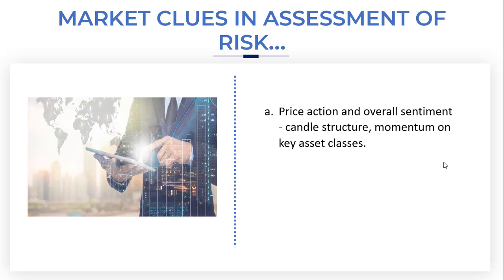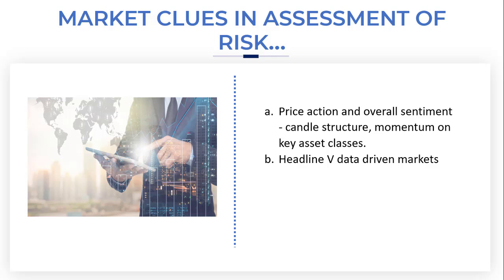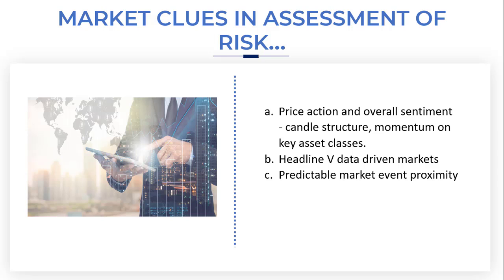Key clues in Market Risk Assessment